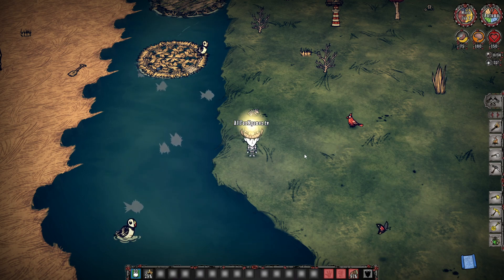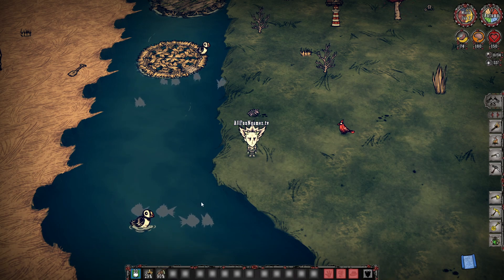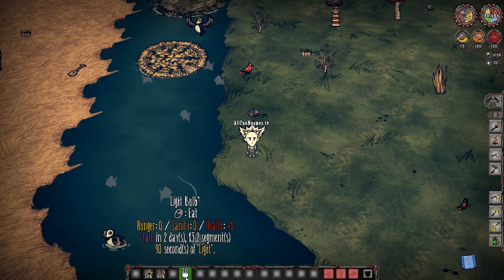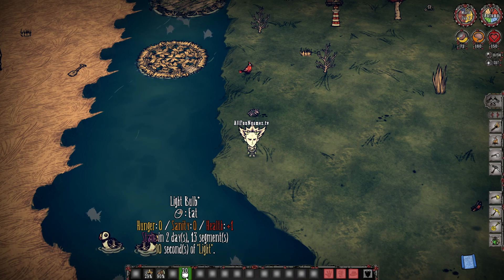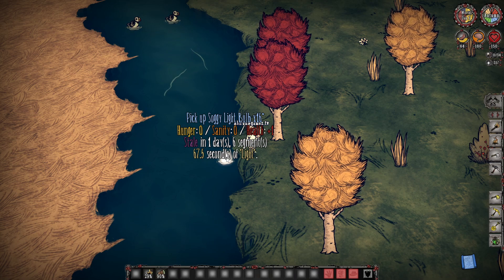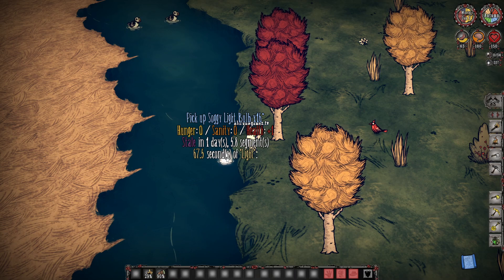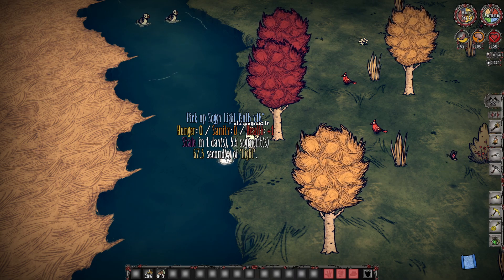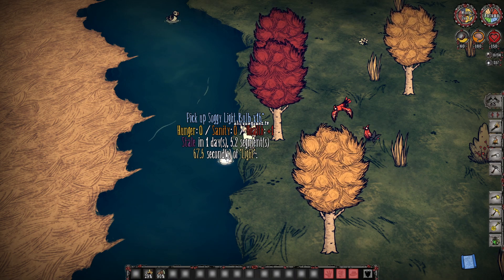How Make Rot Faster in Don't Starve Together - How To Make Food Rot Quicker in DST